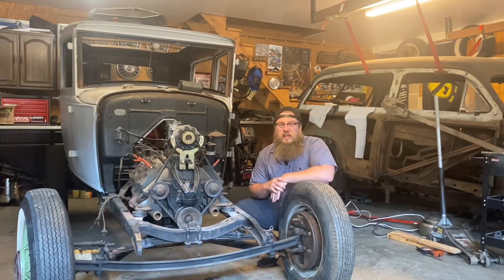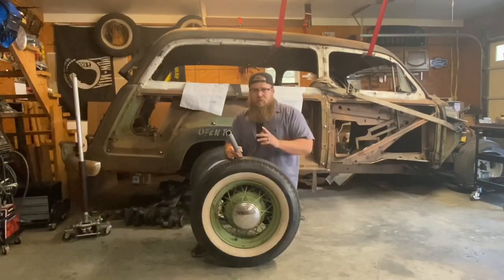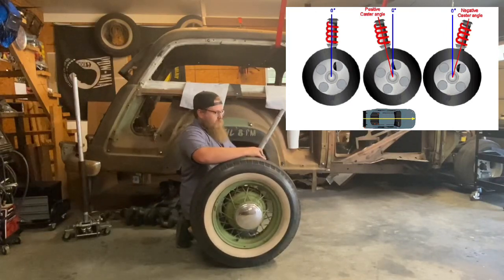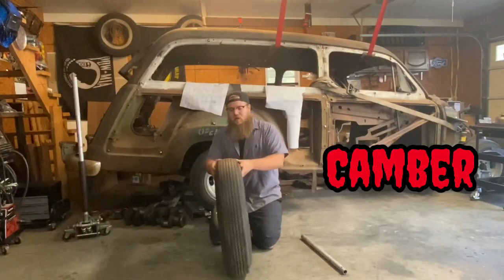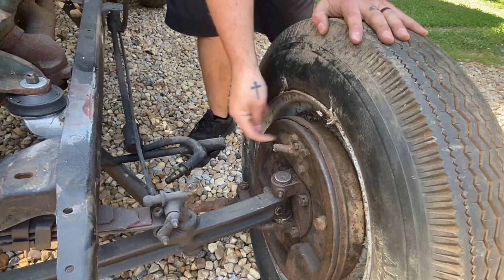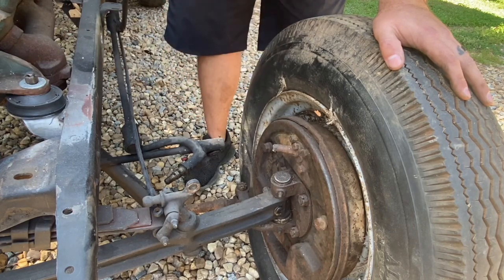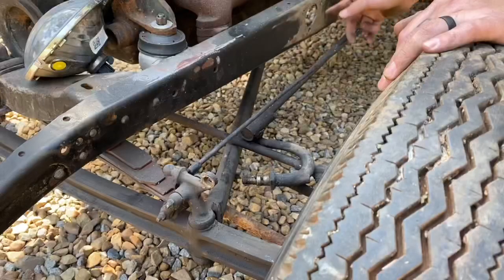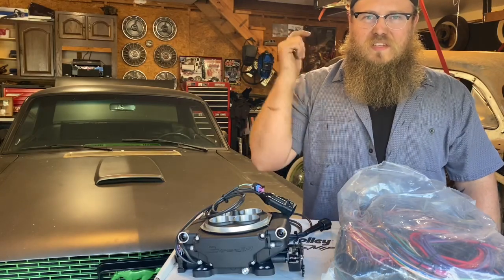Front End Alignment Explained! Straight Axle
I teach you about front end alignment and how it’s obtained on a straight axel car like a model a ford!